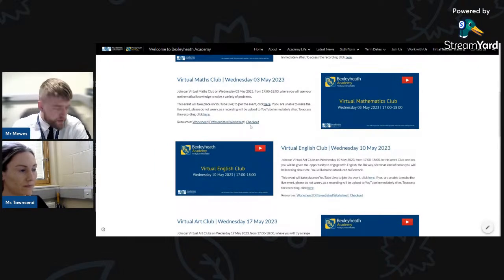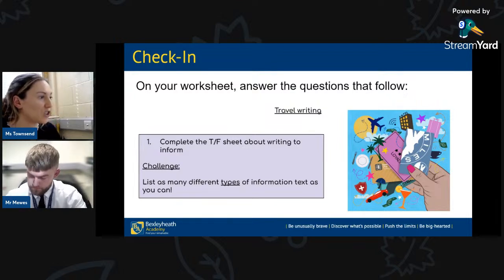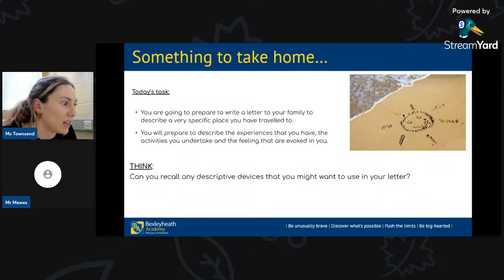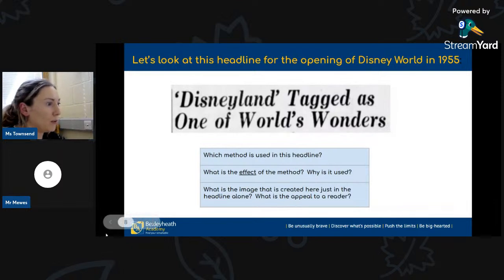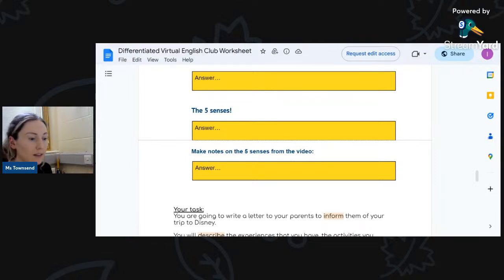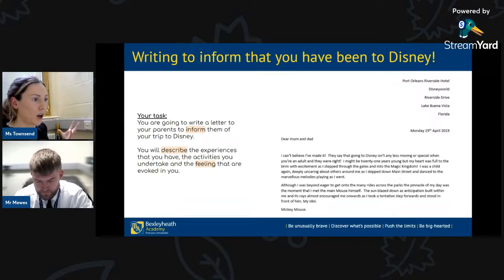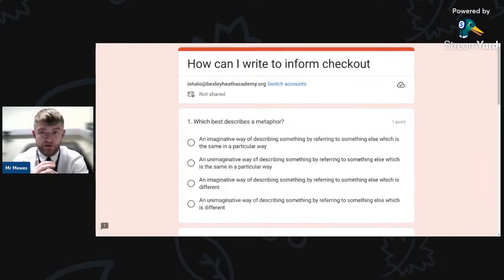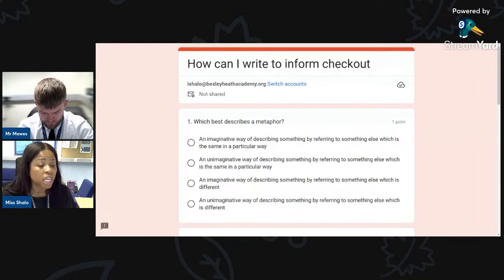Virtual English Club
An opportunity to get students engaged with English, what kind of books they will be learning about etc. Introducing Bedrock.